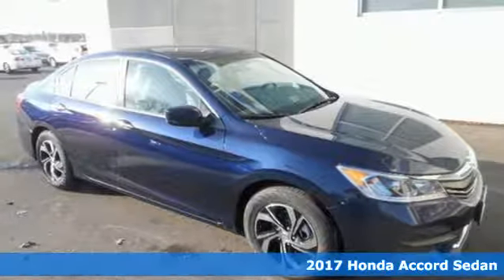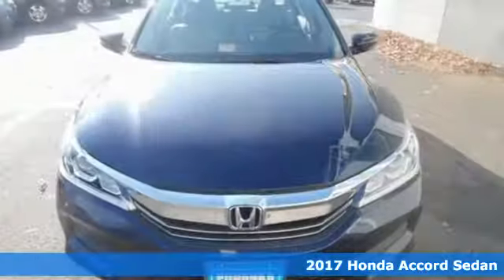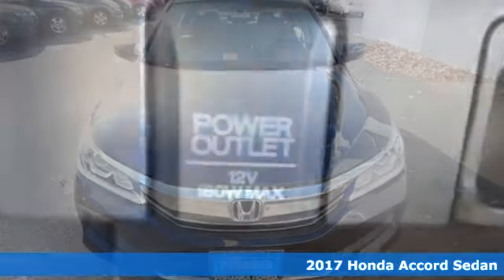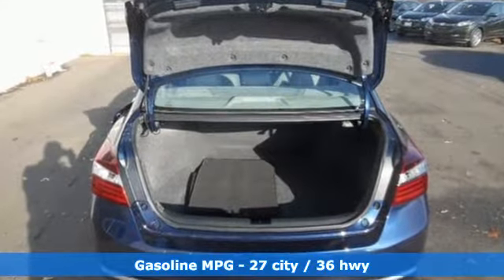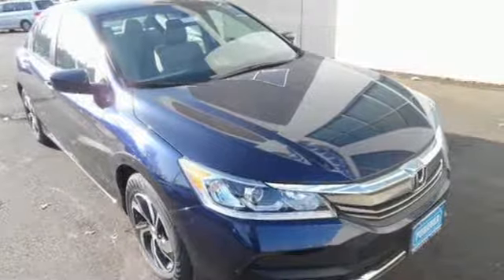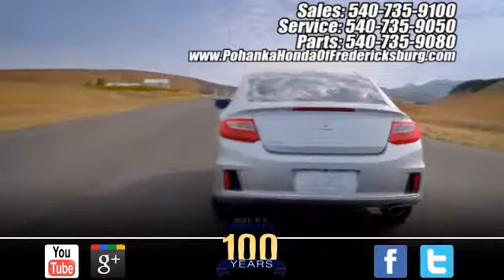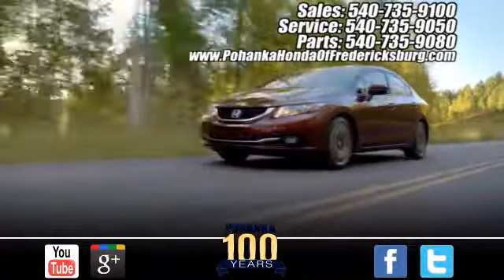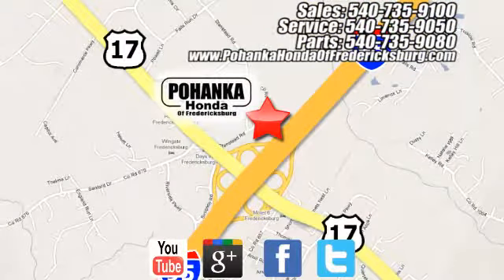New 2017 Honda Accord Fredericksburg VA Richmond, VA FHA224612 - SOLD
Year: 2017
Make: Honda
Model: Accord
Trim: LX
Engine: 2.4L I4 DOHC i-VTEC 16V
Transmission: CVT
Color: Blue
Interior: Gray
Stock #: FHA224612
VIN: 1HGCR2F3XHA224612
Gray Cloth. Antilock Brakes come to a dead stop. Stunning! If you demand the best things in life, this outstanding 2017 Honda Accord is the gas-saving car for you. This has all the space you need for easy hauling of people and gear but still has the power to tow all your toys. All prices exclude taxes, title, license, and dealer processing fee of $599.00. Published price subject to change without notice to correct errors or omissions or in the event of inventory fluctuations. All features not on all vehicles. Vehicles shown are for illustration purposes only. MPG is based on 2017 EPA mileage ratings. Use for comparison purposes only. Your mileage will vary depending on driving conditions, how you drive and maintain your vehicle, battery-pack (hybrid only) and other factors.

Address:
60 South Gateway Drive